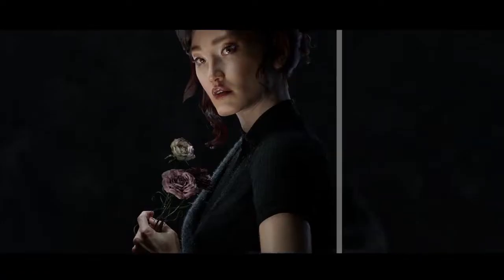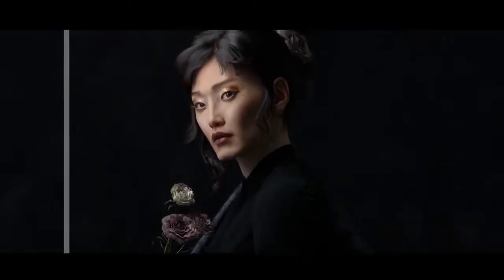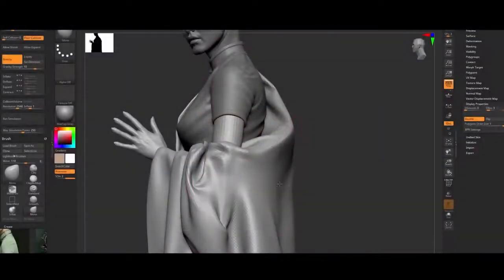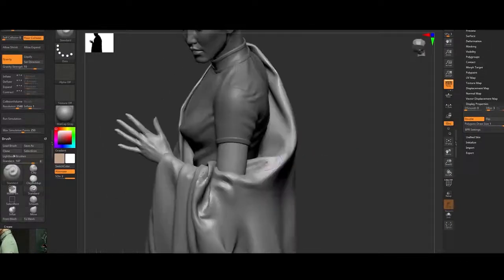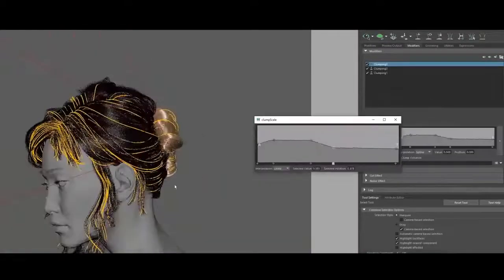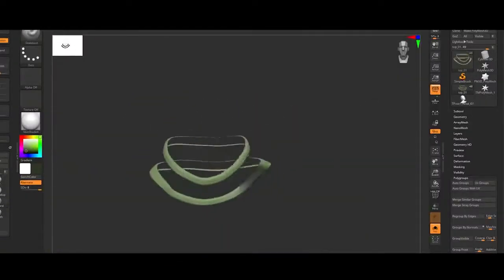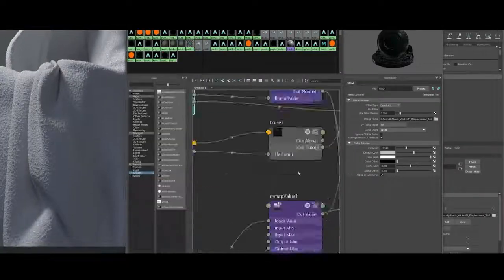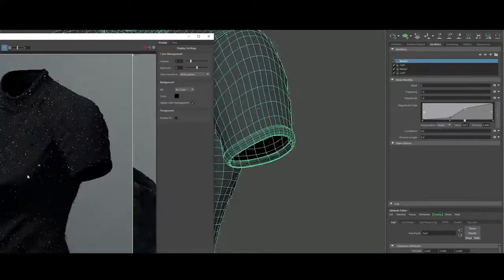Photorealistic Character Creation Tutorial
You will learn: How to collect references that will help you throughout the process; how to sculpt a likeness or human face in general; how to handle topology and UV sets; how to use XYZ textures; poly painting in Zbrush; how to create realistic skin and clothes in Maya; all the fundamentals of the scene, camera and lights settings for making an effective rendering and give life to the role.